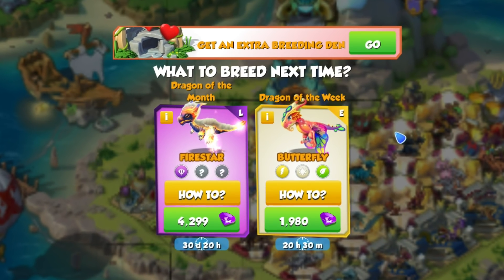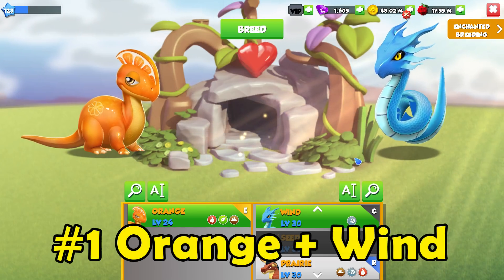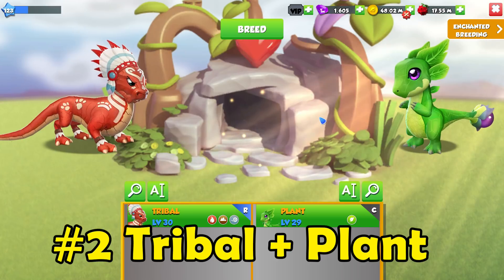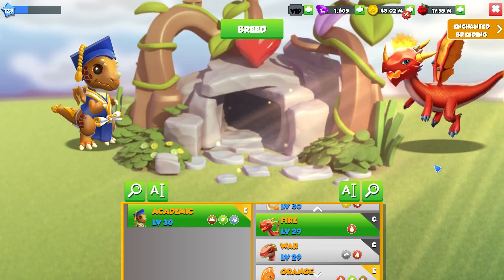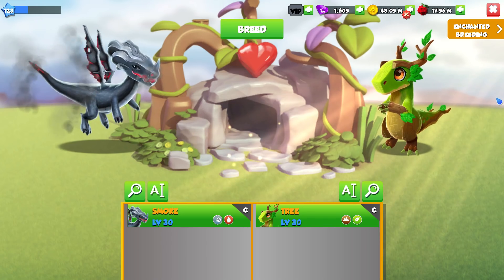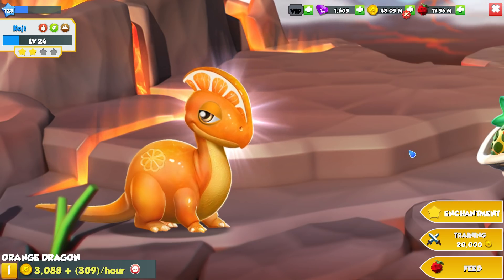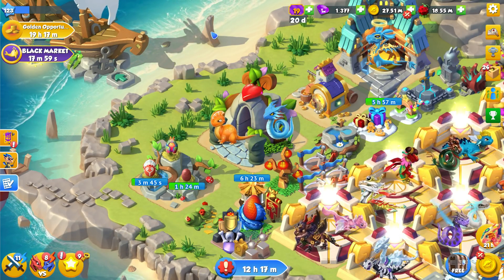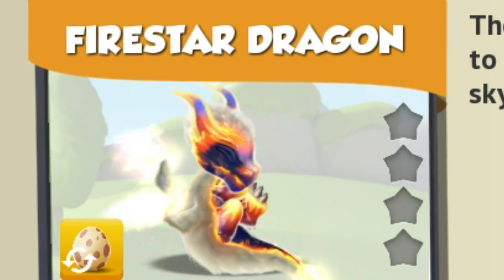How to Breed the FIRESTAR DRAGON In DML! 4 BEST Breeding Combinations! - Dragon Mania Legends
How to breed the legendary FIRESTAR DRAGON in DML! He's the dragon of the month (DOTM) for July 2018! These are the 4 BEST breeding combinations you can use to breed him this month!

Firestar breeding time: 2 days (1d 14h VIP)
Required elements: Fire, Wind, Earth, Plant
Chance to breed: Up to 3.8%

4 BEST BREEDING COMBINATIONS:
#1 - Orange + Wind
#2 - Tribal + Plant
#3 - Academic + Fire
#4 - Smoke + Tree

Other possible combinations:
Armadillo/ Maple Leaf/ Pumpkin / Werewolf + Wind
Painted / Palm / Scribble + Fire
Elephant / Mystic / Orc / Owl / Prairie + Plant
Bee / Fireball + Avocado / Farmer / Faun / Referee

dragon mania legends firestar dragon breeding guide how to breed the firestar dragon in DML full breeding guide 4 best breeding combinations best breeding combo legendary firestar dragon mania help dml guide july dotm